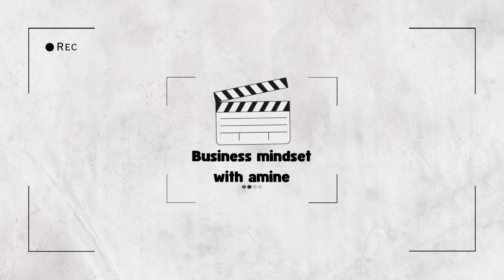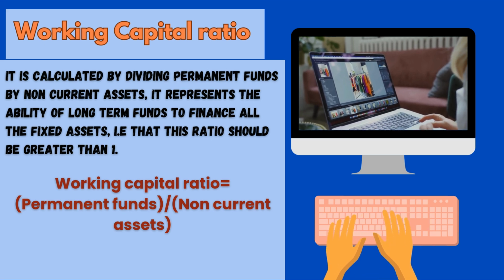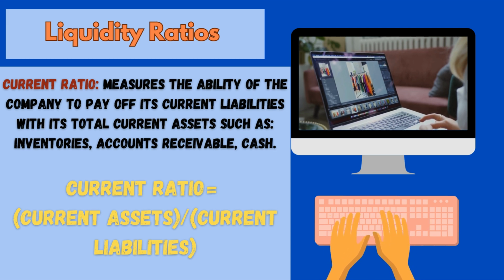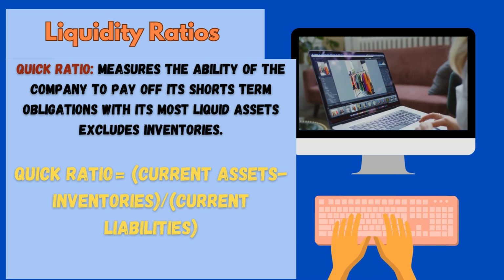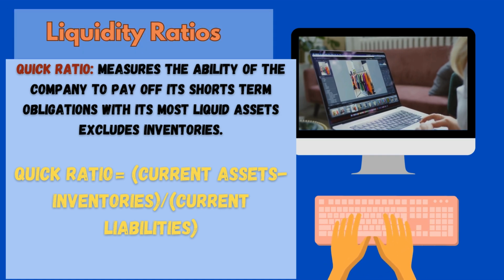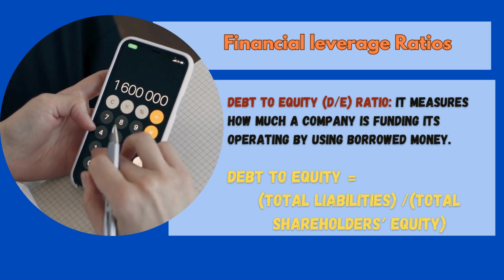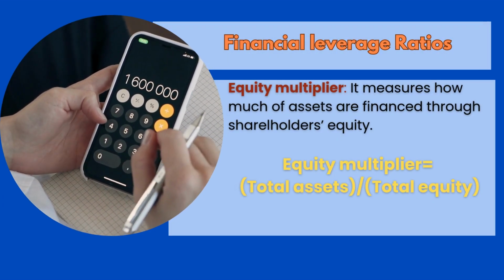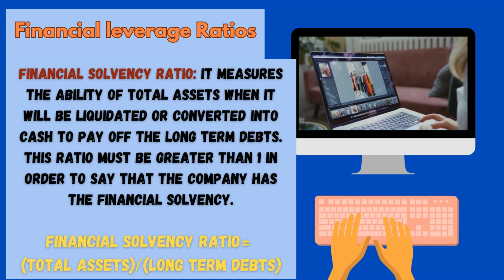Financial Ratios (Balance sheet)